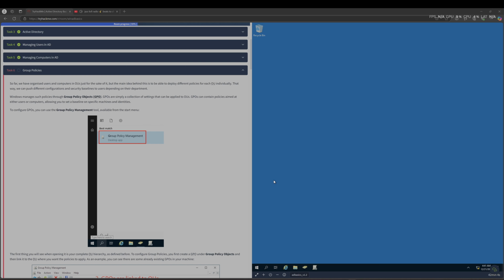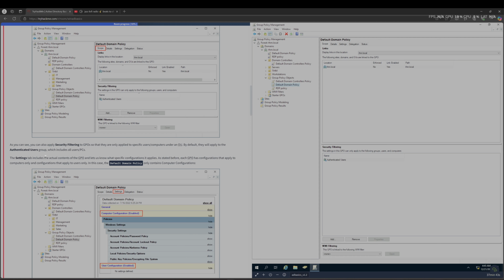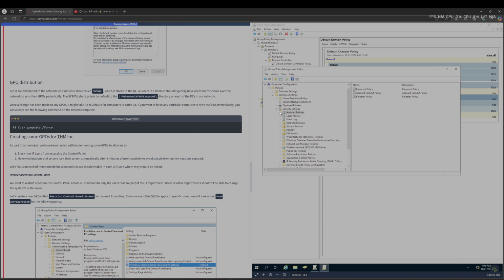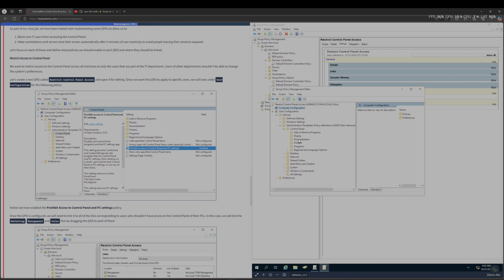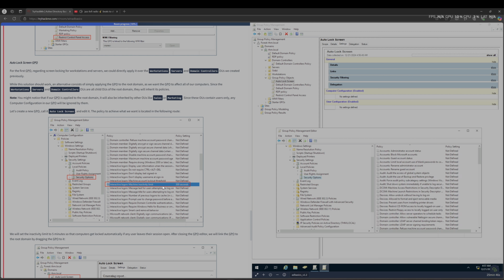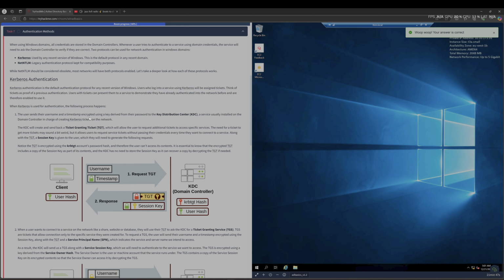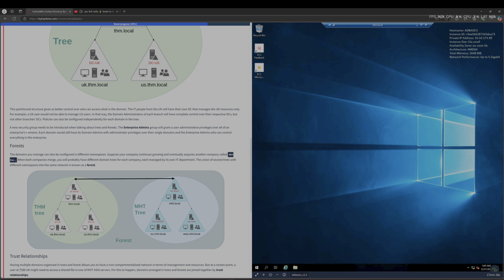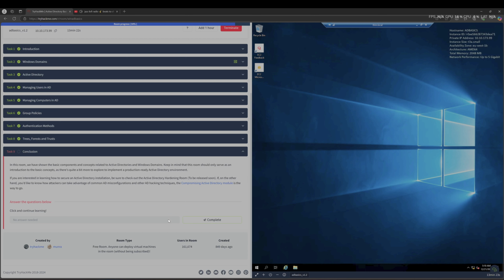Active Directory Basics Part 3 (Group Policy & Tree)